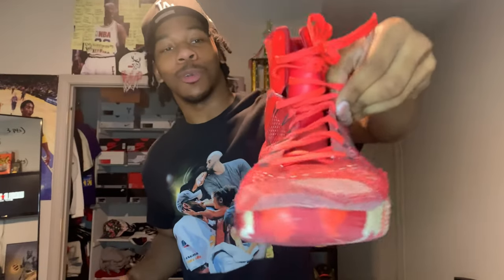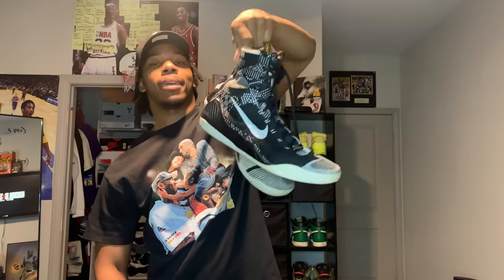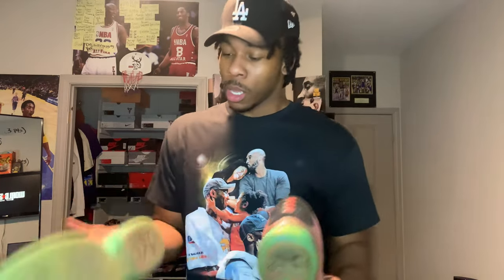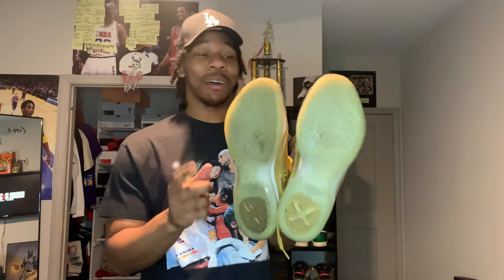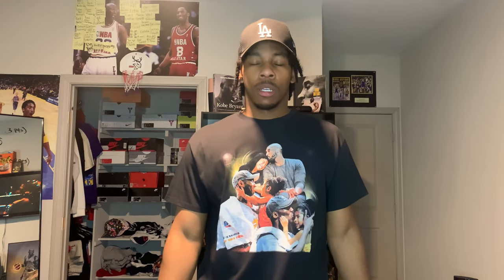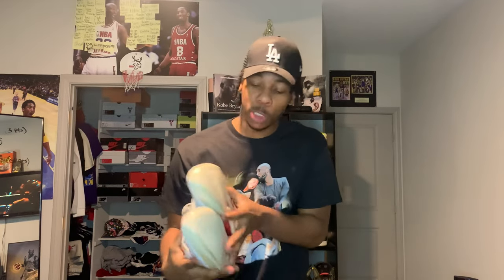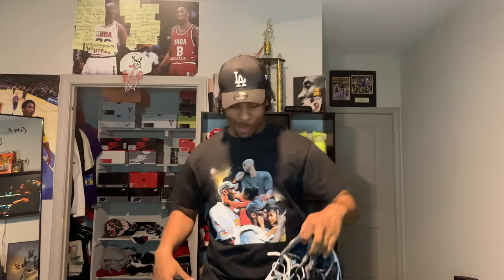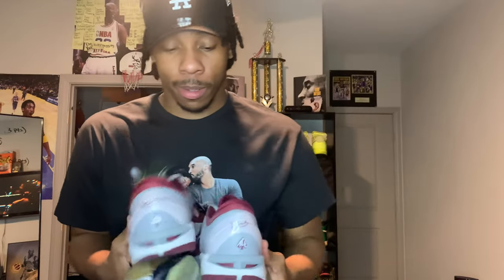Crazy Kobe Shoe Collection😮🐍‼️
Taking you guys through my whole Kobe shoe collection‼️‼️